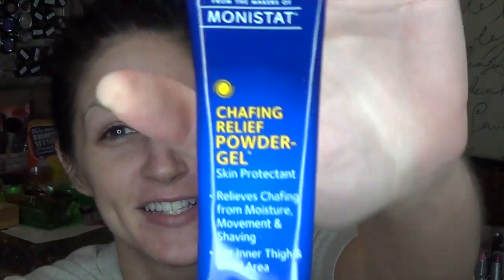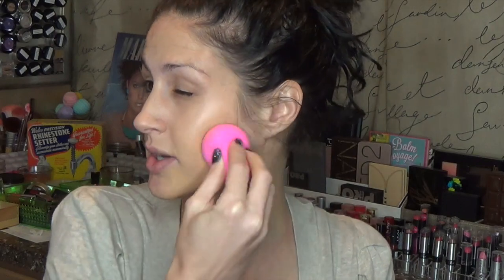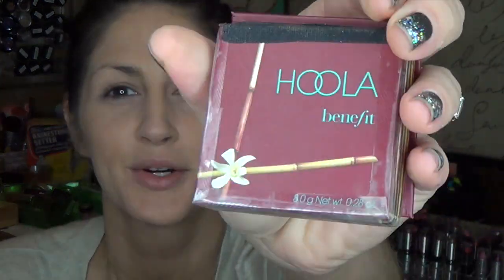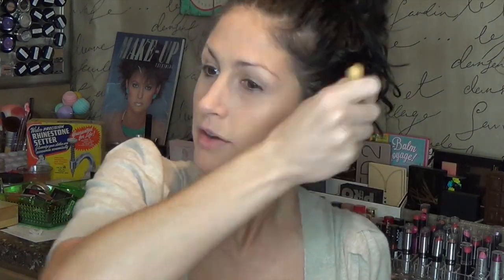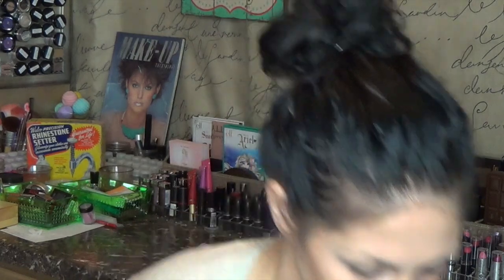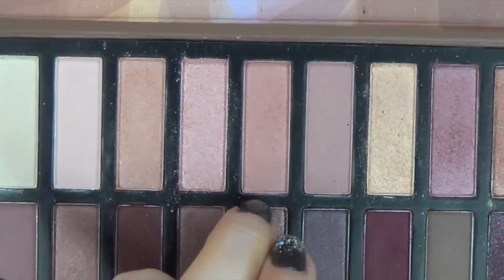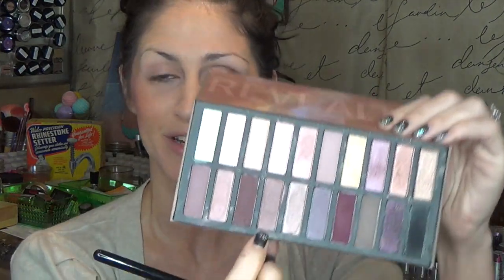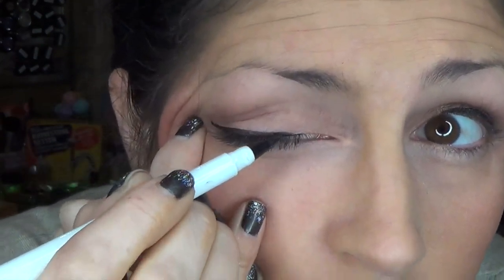Chit Chat GRWM Week 4: DUPE WEEK!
DUPE Week!

Product Show Down:
SmashBox PhotoFinish Primer VS Monistat Chafing Relief Gel
Mary Kay TimeWise Foundation (Beige 6) VS L’oreal TruMatch (SunBeige W6)
Beauty Blender VS Revive Blender
Erase Paste (Medium) VS Pixi Correction Concentrate (Brightening Peach)
ELF HD Powder VS Makeup For Ever HD Powder
Benefit Hoola VS Milani MultiTasking Face Powder (Medium Tan)
Nars (Dolce Vita) VS CS Forever Blush (Beautiful)
Becca (Moonstone) VS Elf Baked Highlighter (Moonlight Pearl)
Elf Eyelid Primer VS MUFE Eye Primer
Urban Decay Naked 3 VS Coastal Scents Revealed 2
Kat Von D Trooper VS Elf WaterProof Eye  Pen
Mally Volumizing Mascara VS Almay Triple Effect
Benefit Eyebrow Kit VS Elf Eyebrow Kit
MAC (Diva) VS Jordana (Cabaret)

Sarah’s Channel: